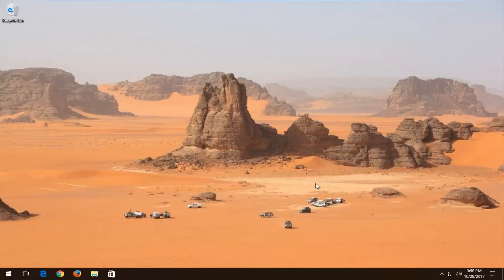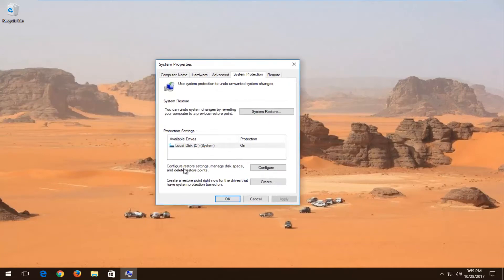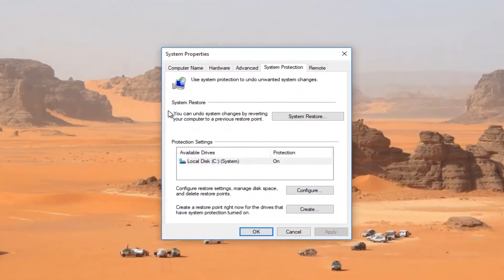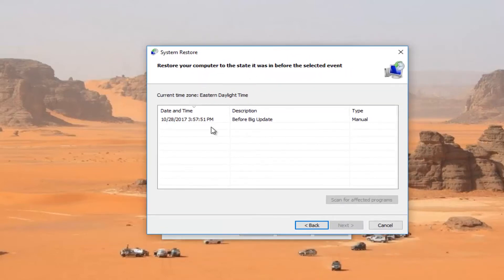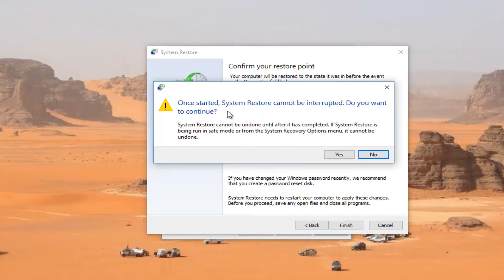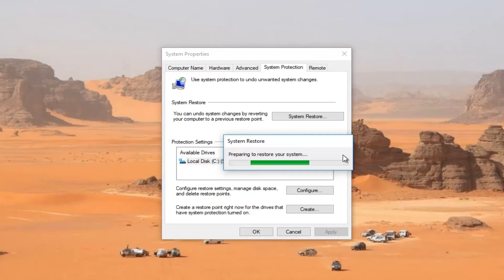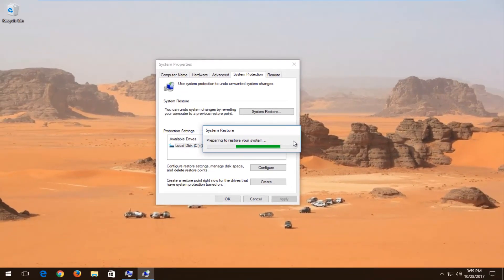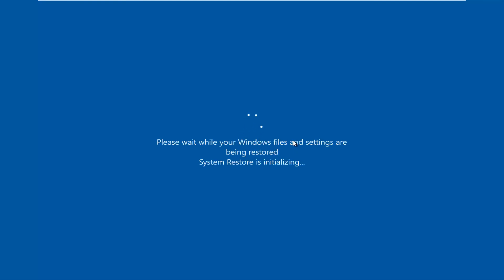Resolving the Bad Pool Header Blue Screen Error in Windows 10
The BAD_POOL_HEADER blue screen error means there’s a problem with the way your computer is allocating memory.

The BAD_POOL_HEADER blue screen error means there’s a problem with the way your computer is allocating memory. If you get this error, don’t worry. Most Windows 10 users are able to resolve it with one of the following solutions.

The BAD_POOL_HEADER Stop Error in Windows 10/8/7 signified with the error code 0x00000019 indicates that the pool header is corrupted. A Bad Pool Header issue is caused due to problems with Windows memory allocation. This error usually occurs after you’ve installed new hardware or software – usually the antivirus software – that don’t work with your Windows computer. However, faulty drivers and routers, bad sectors or other disk write issues could also cause this Blue Screen.

If you are unable to start Windows 10 in Normal mode, try booting in Safe Mode. That will help as you work through a resolution. You can try the procedures listed below to resolve this issue. Go through the entire list of suggestions first and then decide which one or more of these you would like to try out.

Uninstall recently installed software

If you recently installed any software, uninstall it and see if that make the error go away. Most of the times, third-party antivirus applications are responsible for the error. In case you have installed antivirus software products on your system, you can try uninstalling them temporarily. If this resolves the problem, you can replace them with other applications. In the Control Panel window, click on “Programs and Features” to open the list of programs installed on the system and uninstall the antivirus program – or the recently installed software.

Uninstall recently installed hardware

If you recently installed any hardware, open Devices Manager, find the hardware driver, right-click on it and select Uninstall. Restart your computer and see.

Disconnect external devices

Another cause of the error might be external devices which are interfering with the system. To isolate this cause, disconnect all peripherals and external devices except for the keyboard and mouse and restart your machine. Check if it resolves the issue. If it works, one or more of the previously connected external hardware devices might be faulty and need to be replaced. If this does not resolve the issue, you can try the next steps.

Disable Fast Startup feature

Disable Fast Startup feature and see. It is enabled by default in Windows. At times, it can interfere with the system and cause pool header corruption.

Update Device Drivers

Faulty drivers may cause issues. Though Windows Update updates all drivers, they can be manually updated as well if the former step doesn’t work.